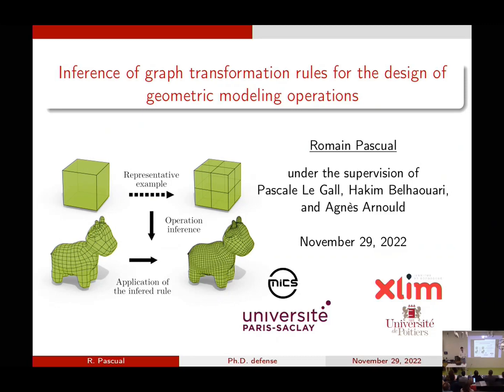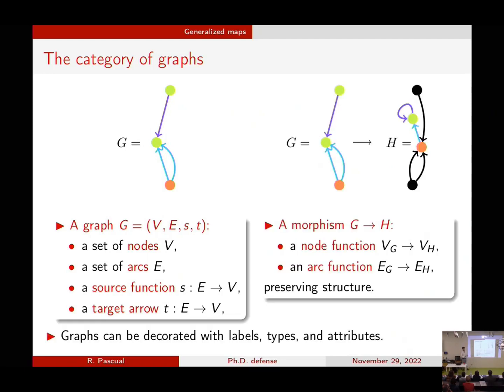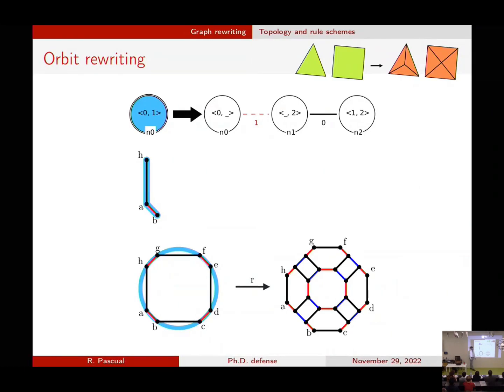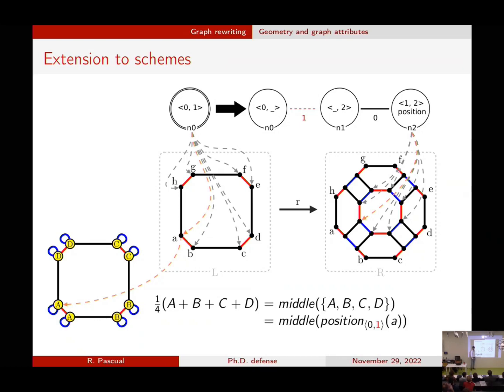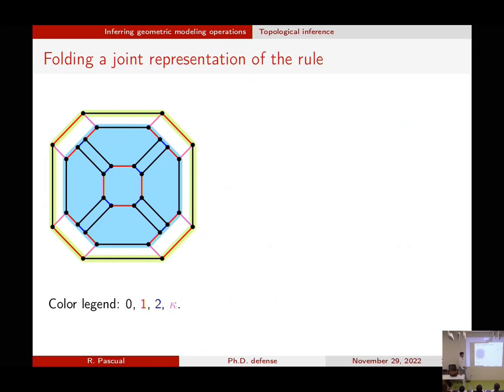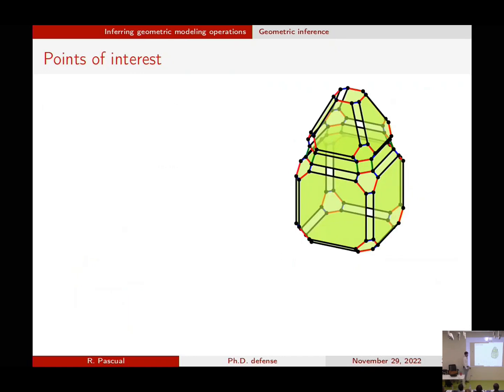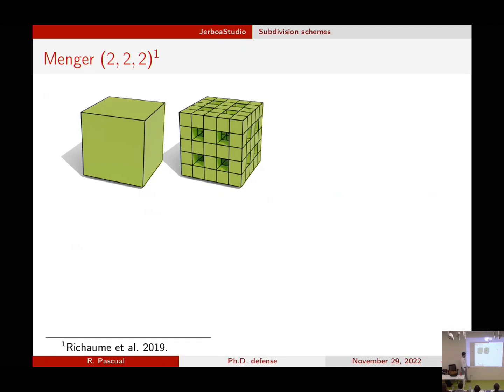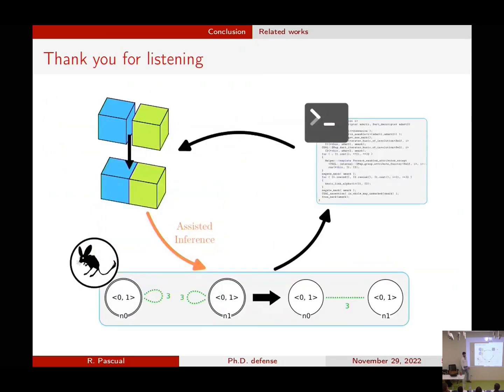PhD Defense: Inference of graph transformation rules for the design of geometric modeling operations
Recording of my PhD defense, which happened on November 29, 2022